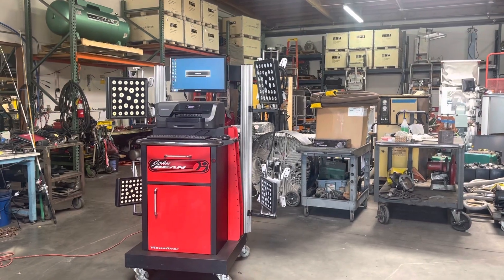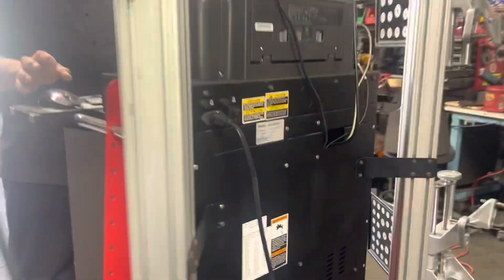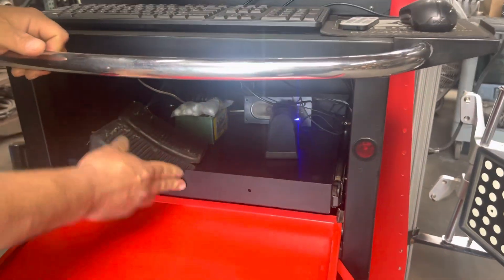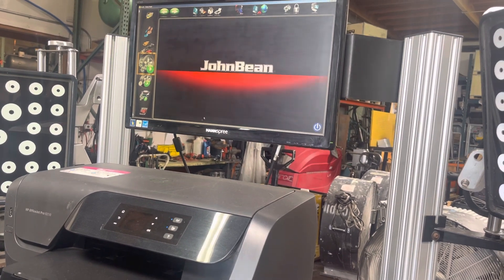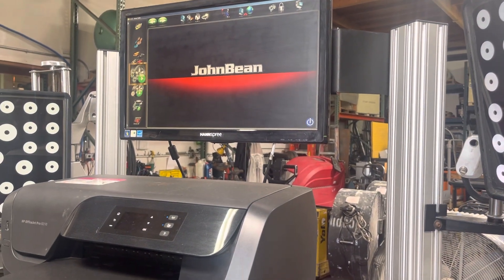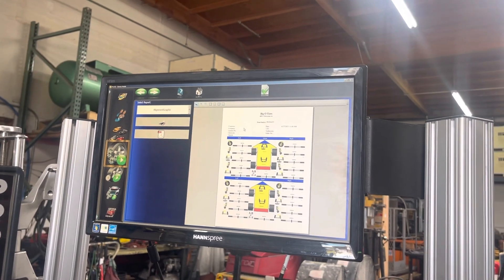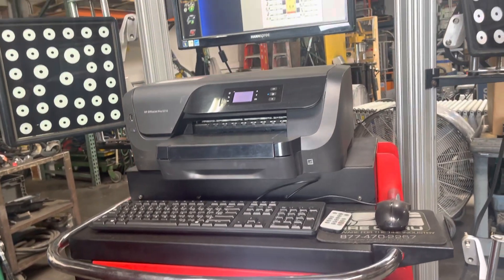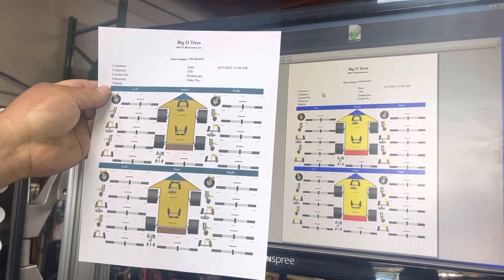John Bean Visualiner Alignment Machine with Targets and PRO42 Demo AS IS